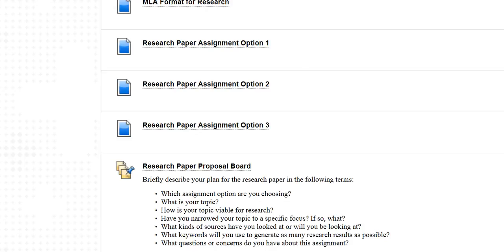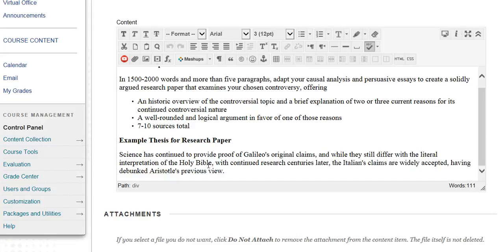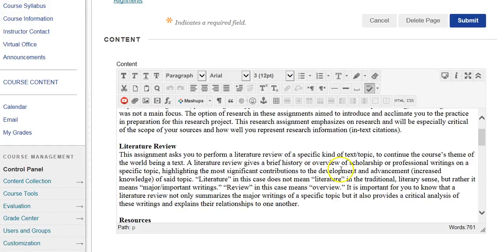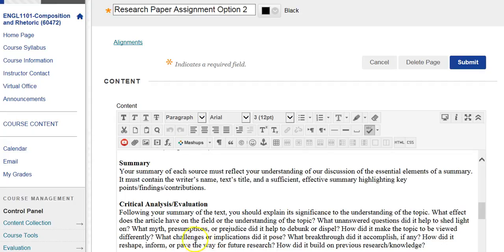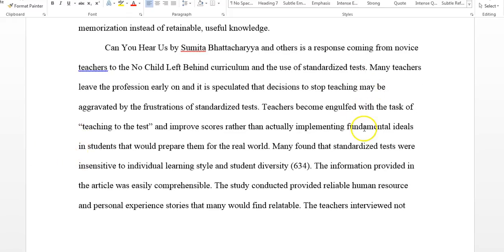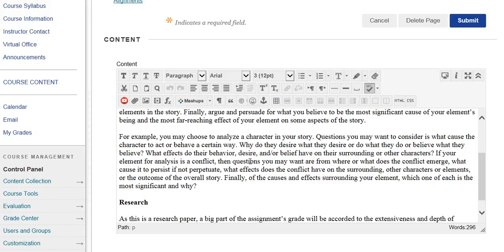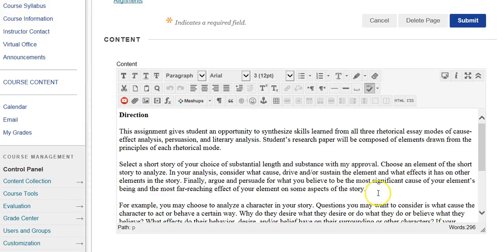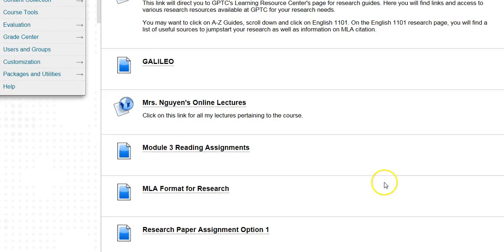Research Paper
Description